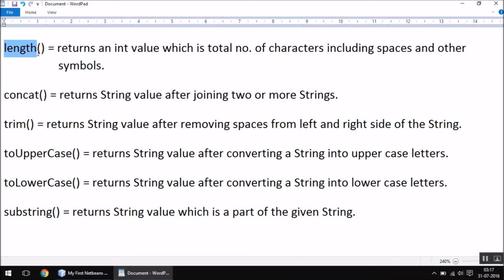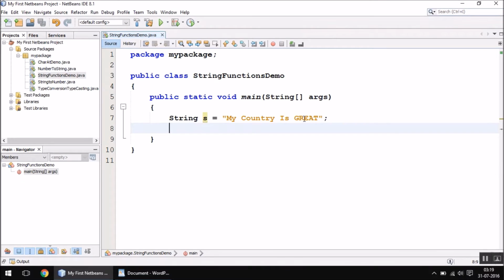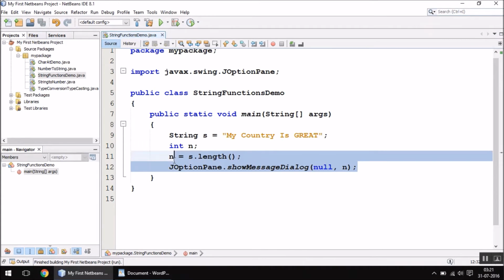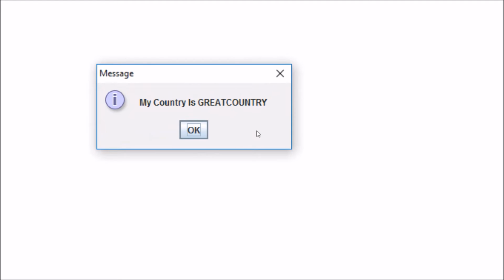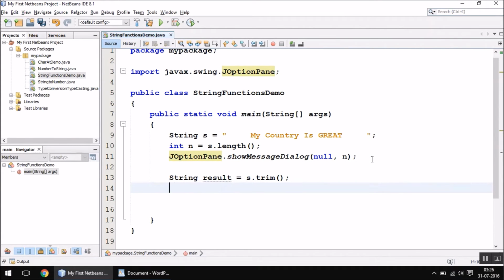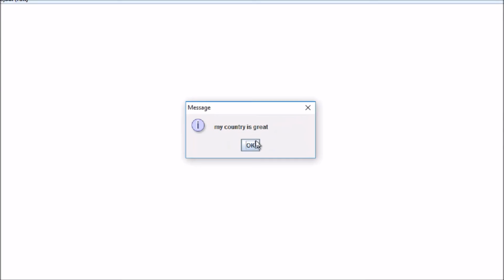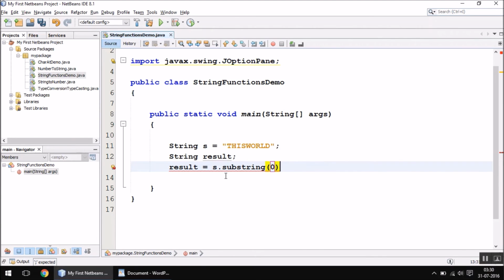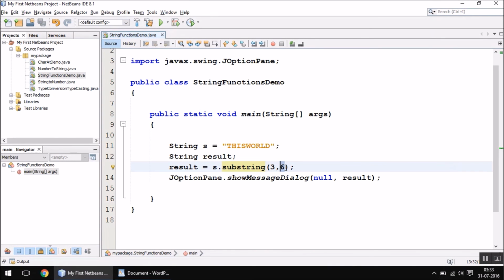String Functions In Java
Explaining some important String related functions in java
length(), concat(), trim(), substring(), toUpperCase(), toLowerCase()